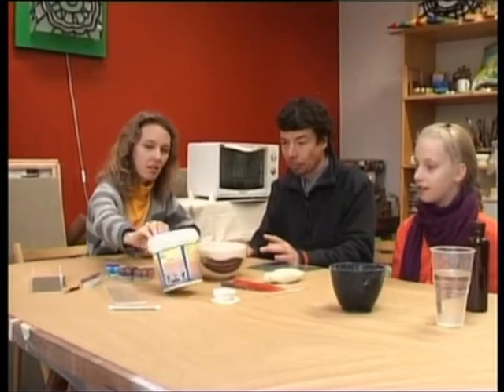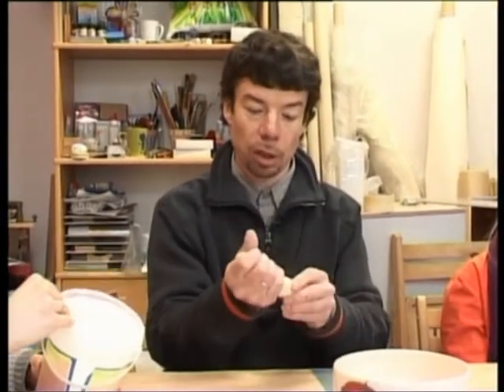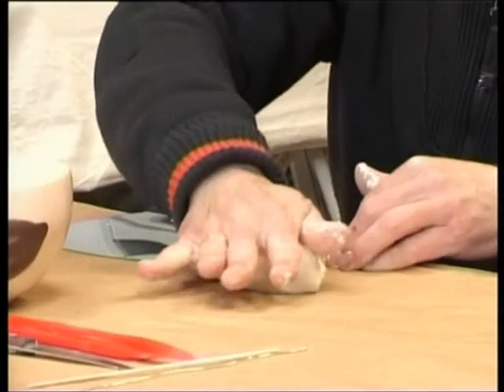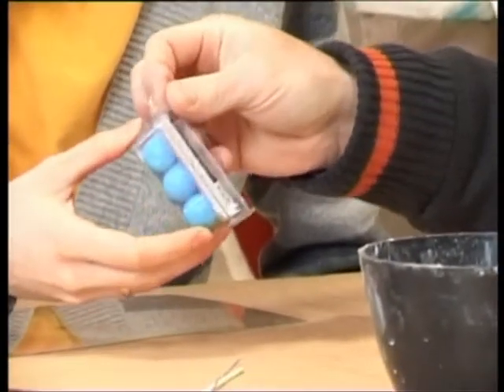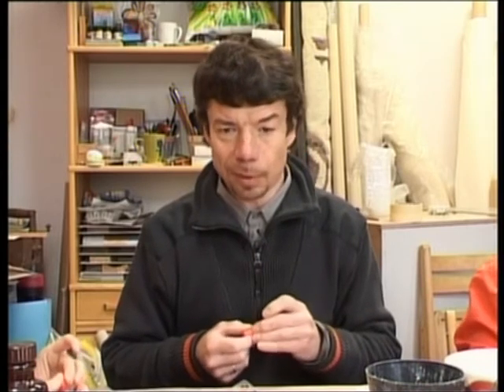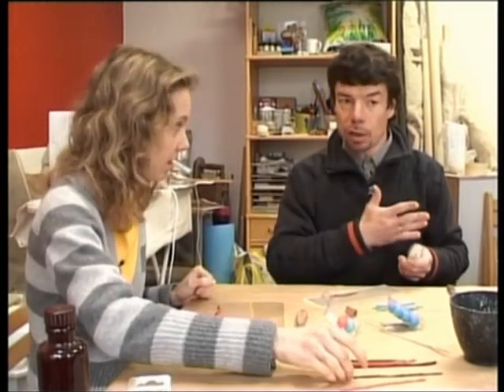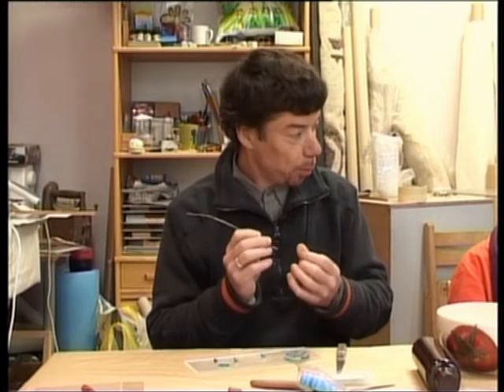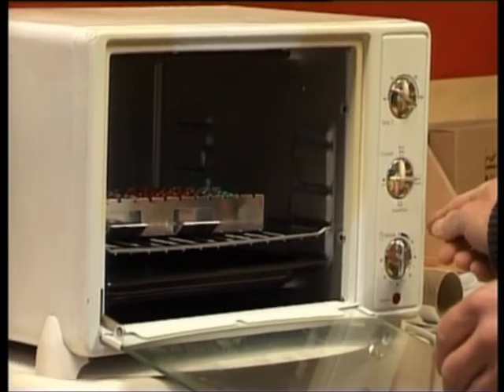Ģimenes TV: Čaklās rokas - plastika rotas (05.01.2013.)